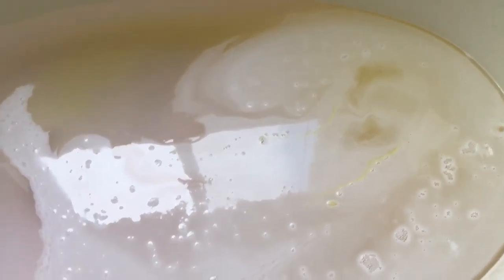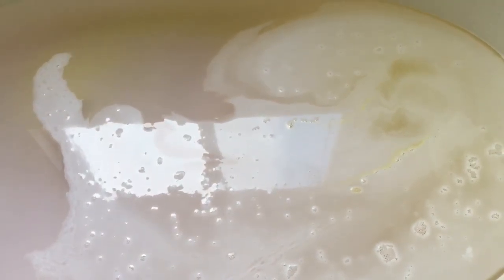Beach City's Big Donut - The Fizzy Filly + Baby Levi | ohpleasesharon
Hey welcome back to another bath bomb review and demo! Today I have Beach City's Big Donut created by The Fizzy Filly! I hope you like the video and try this one out for yourself!

The Fizzy Filly's Beach City's Big Donut